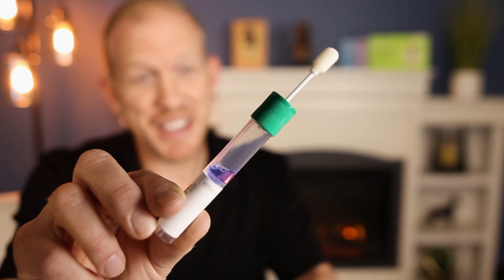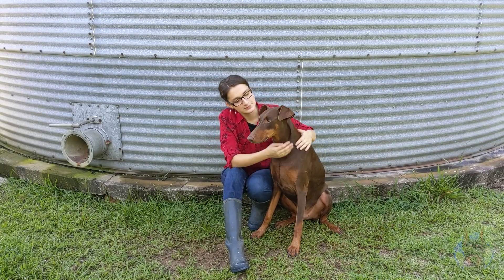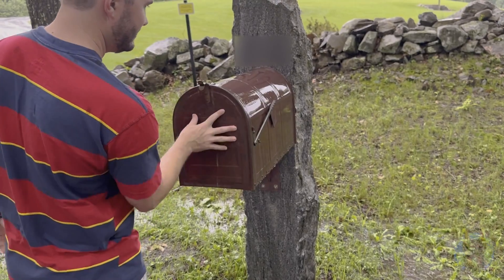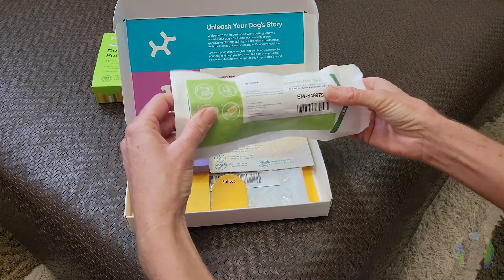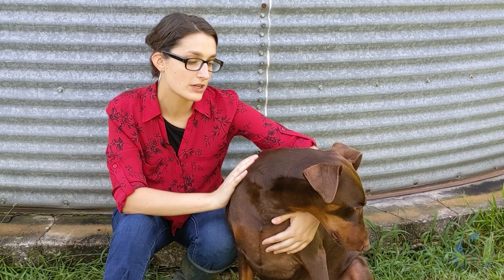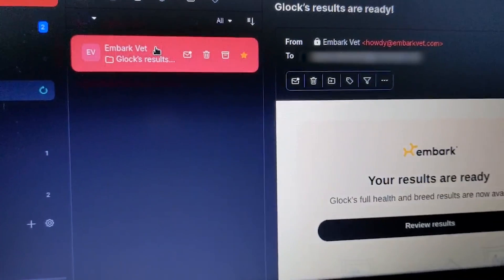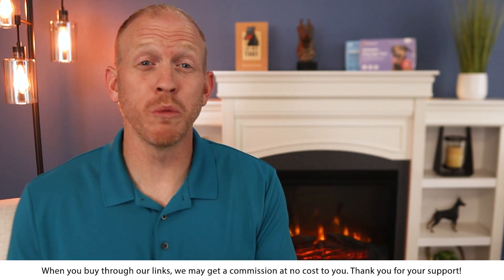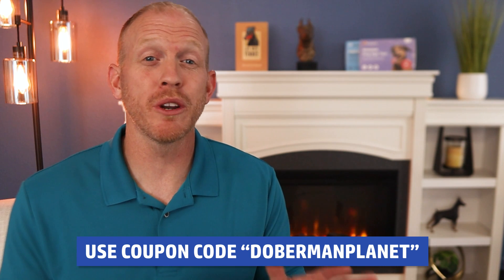We DNA Test 3 Dobermans—Your Dobie's Results Could Be the Same!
➡️ See our Doberman DNA testing guide to interpret your results and see which test results matter most for Doberman owners

We DNA test three Doberman Planet viewers' dogs and uncover what surprising secrets are locked away inside their DNA! In this Embark reveal video, we health test these Dobermans and have a Veterinarian and Canine Geneticist reveal the results LIVE to our three families! This process can be an emotional one and the results revealed in this video to our families are no exception! Dobermans have several significant breed health issues and DNA health testing for this breed is extremely important. It can uncover things such as Dilated Cardiomyopathy (DCM, a heart disease) markers, von Willebrand's disease (vWD, a bleeding disorder) markers, their inbreeding levels which are directly linked to their longevity, nearby relatives, personality traits, and so much more. If you haven't already, this should be your wake-up call to finally get your Doberman DNA health tested!

Doberman Planet LLC is a participant in the Amazon Services LLC Associates Program, an affiliate advertising program designed to provide a means for sites to earn advertising fees by advertising and linking to Amazon.com.  We also participate in affiliate programs for ShareASale, Commission Junction, Partnerize, and other sites. Doberman Planet is compensated for referring traffic and business to these companies.